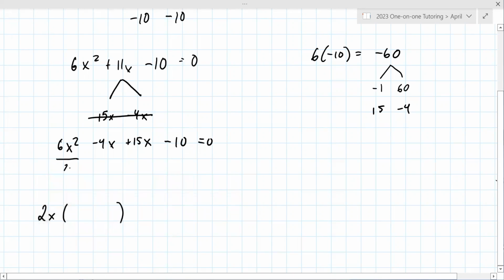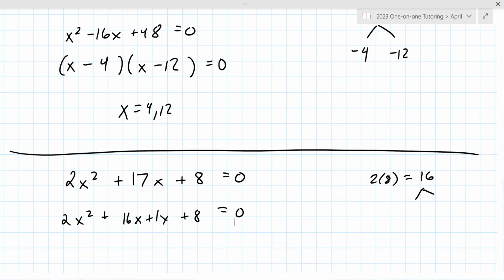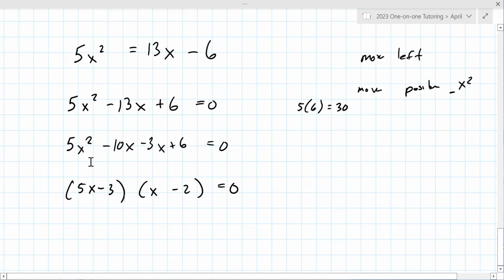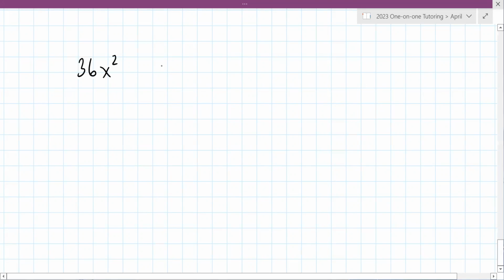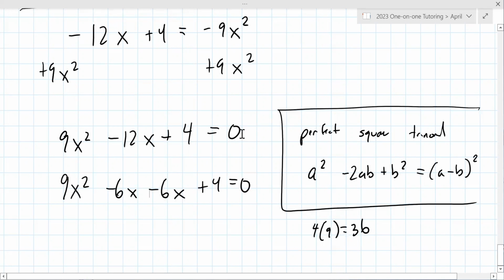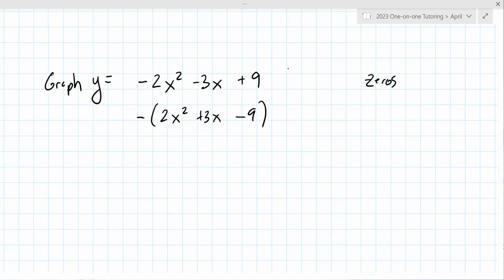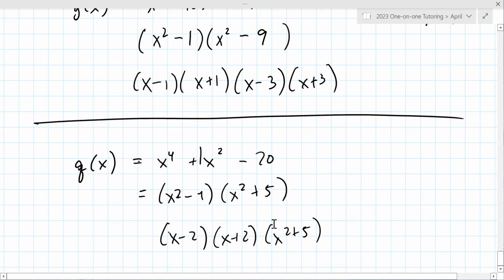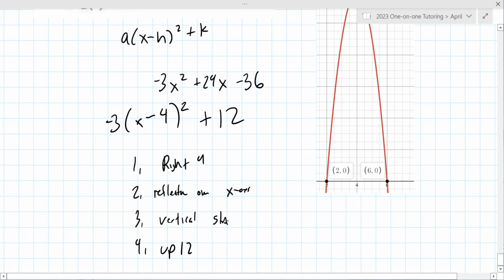High School Algebra 1 Lesson [2023-04-09 at 9pm MST Braeden R]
This lesson covered topics in Algebra 1 including factoring by grouping, difference of squares, and a=1. It also covered a review of solving and graphing quadratics.